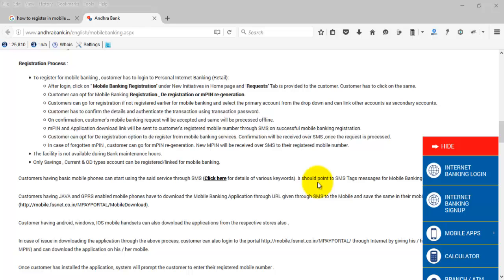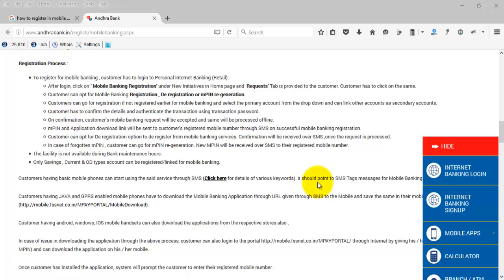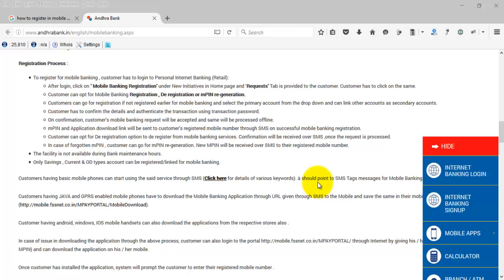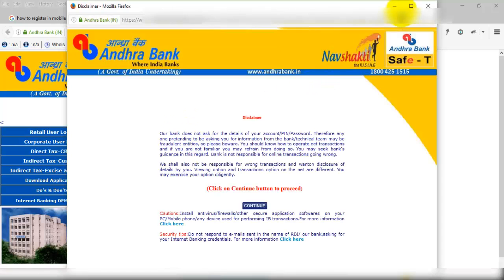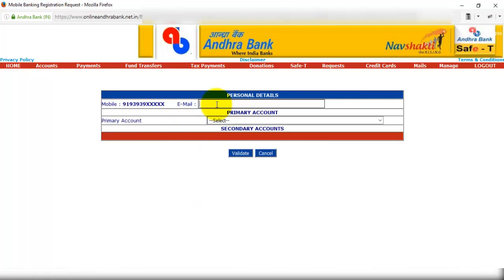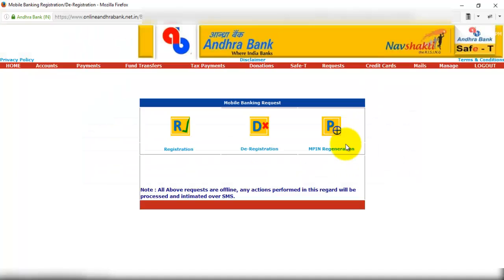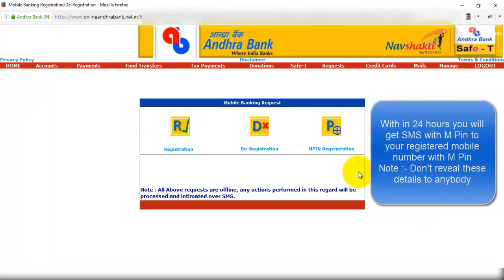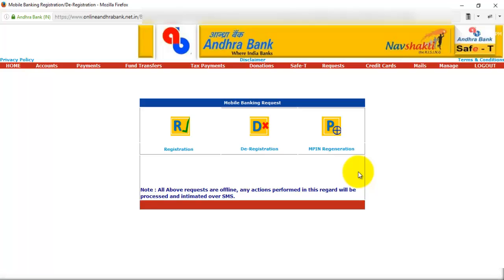Andhra Bank Mobile Banking-1 How to register in mobile banking in andhra bank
Using m pay andhra bank mobile app to transfer funds .In this video we learn how to register and get activated in M Pay through Andhra Bank internet banking.